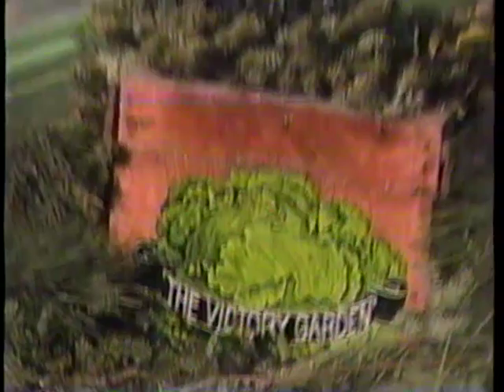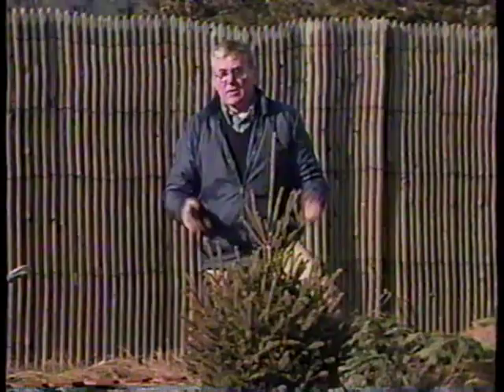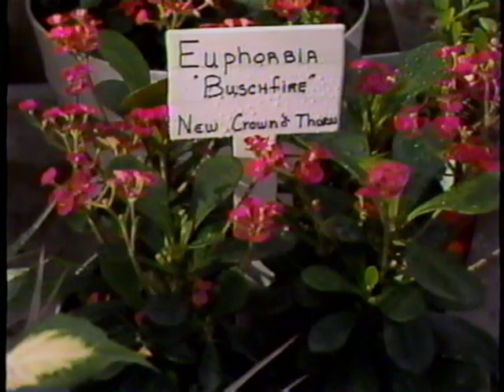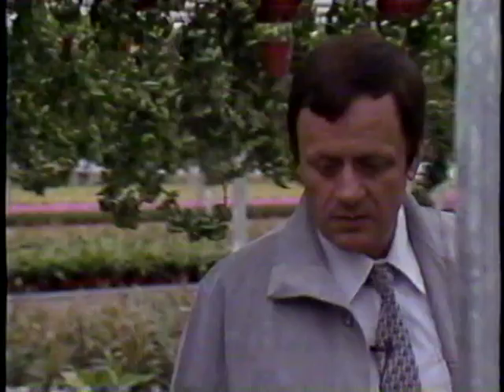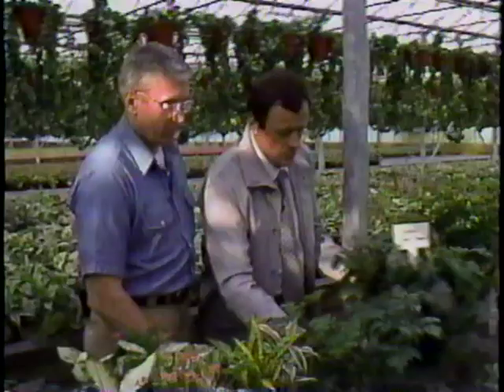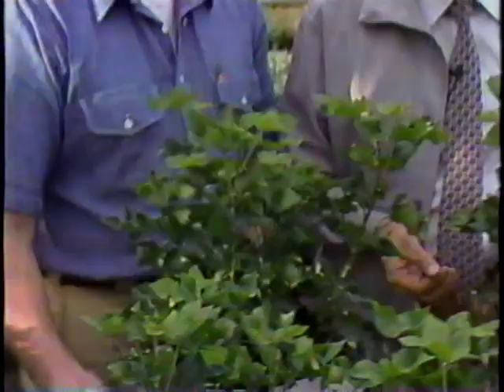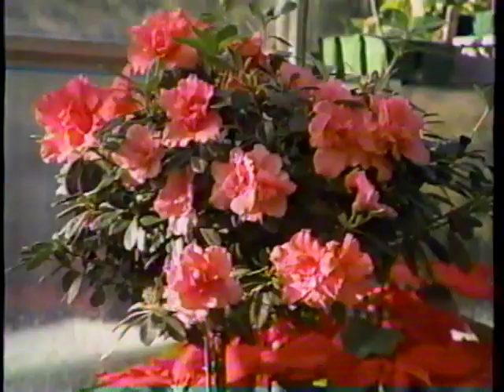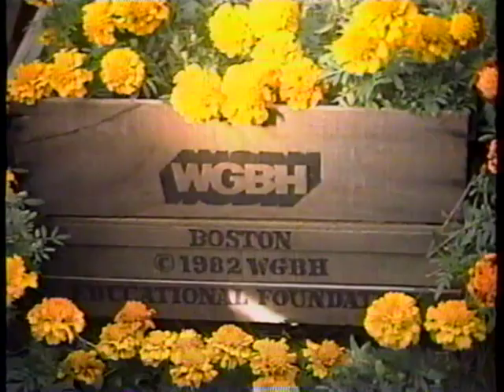The Victory Garden (1982 episode)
Classic episode of The Victory Garden, hosted by Bob Thomson. We plant a live Christmas tree and visit the greenhouses of Hermann Engelmann.

Aired on PBS on 1/4/1987.